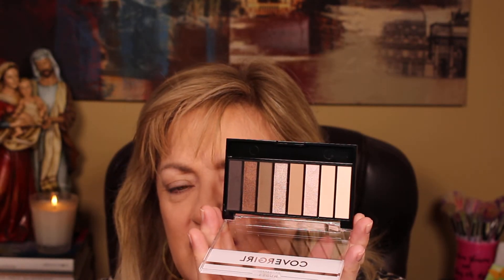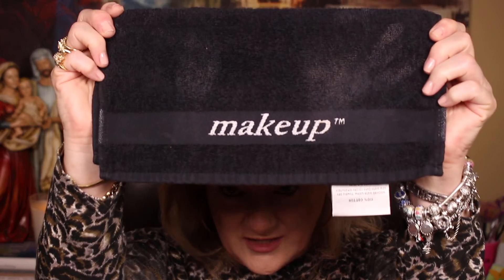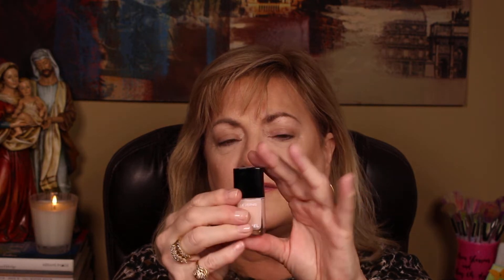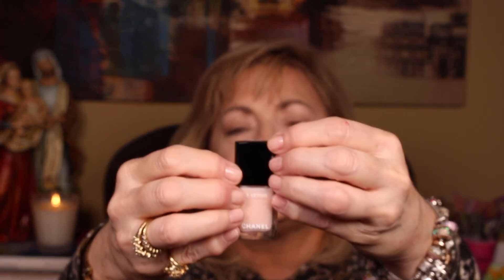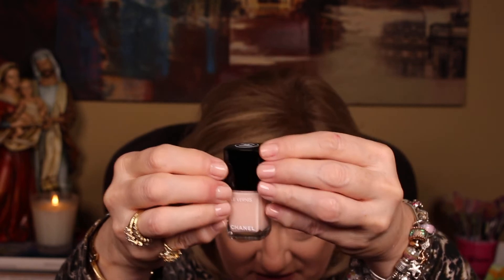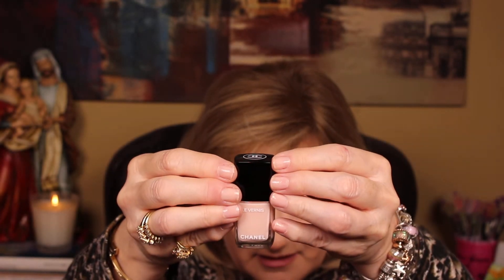COVERGIRL GET READY WITH ME PT 1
COVERGIRL GET READY WITH ME USING THE NAKED NUDES EYE SHADOW PALETTE. IT IS A STAPLE IN ANY COLLECTION, CAN BE VERY "DAY" NATURAL OR VERY "EVENING" FORMAL. COME AND SEE.